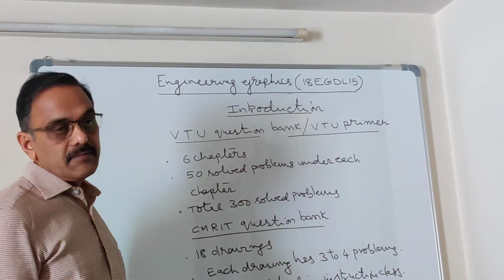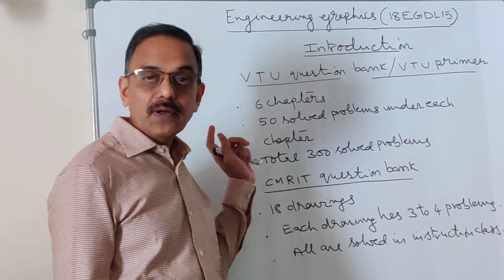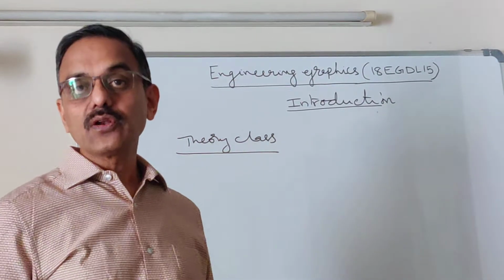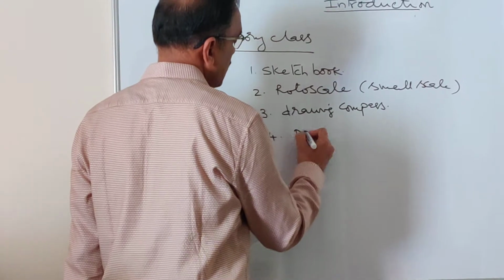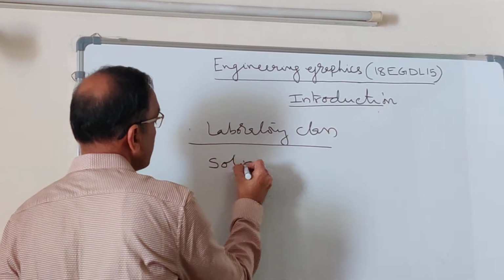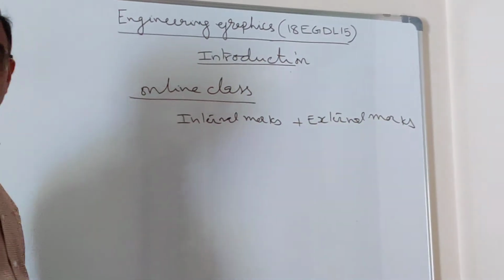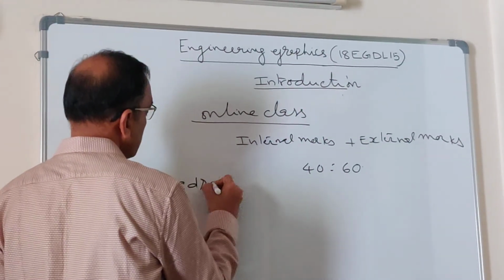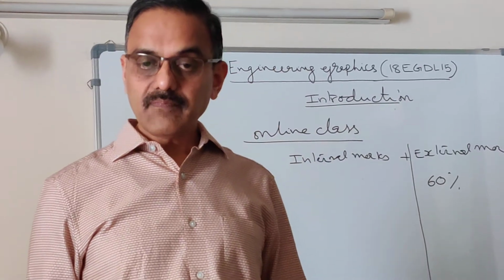CAED/Introduction to Engineering Graphics